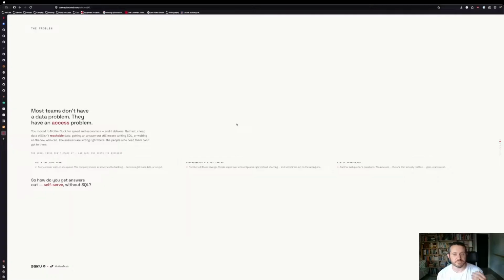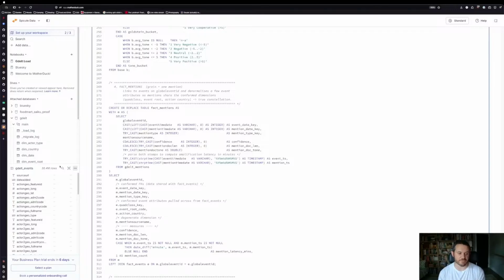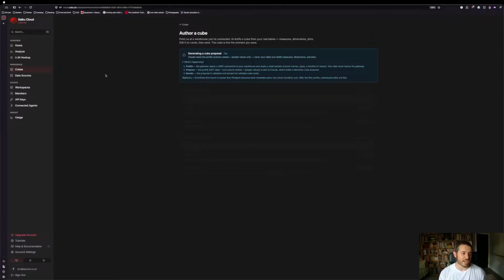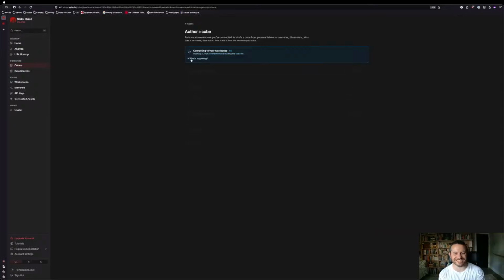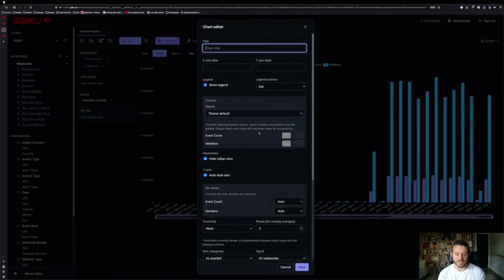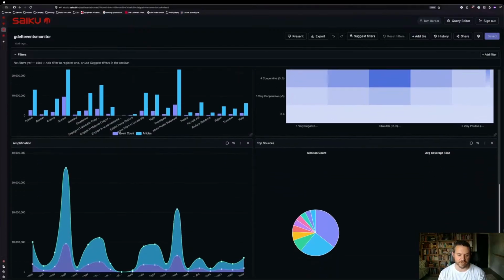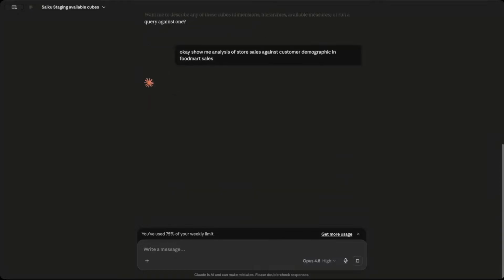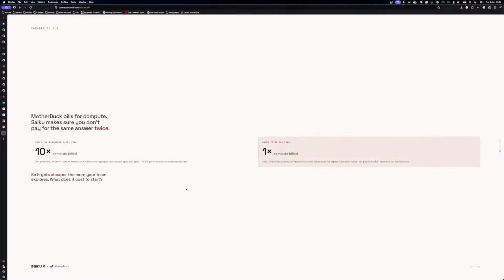The BI Layer DuckDB Was Missing: Self-Serve Analytics on MotherDuck — Live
MotherDuck gave you a fast, cheap, serverless database. What it doesn't give you is a way for non-technical people to explore that data themselves — so every "can you pull..." still comes to you. In this 30-minute live session we connect Saiku to MotherDuck, auto-build the analytic model in seconds, and show business users slicing, drilling, and charting your data without writing a line of SQL. Bring your scepticism — it's a live build, not slides.